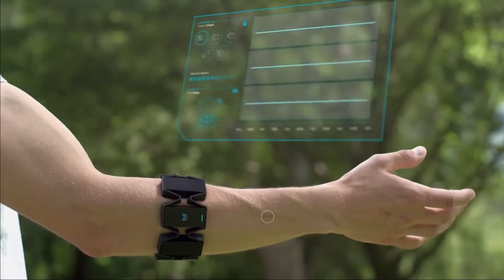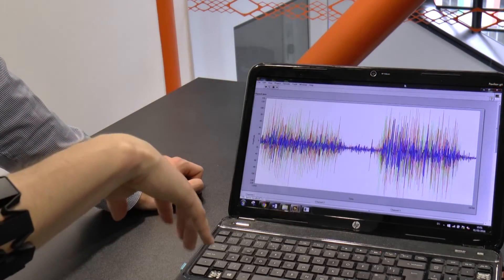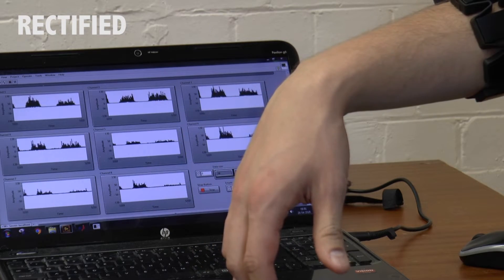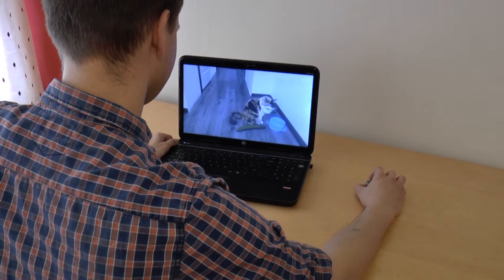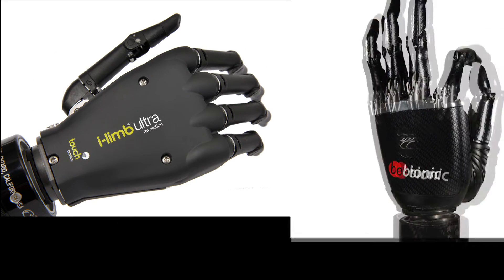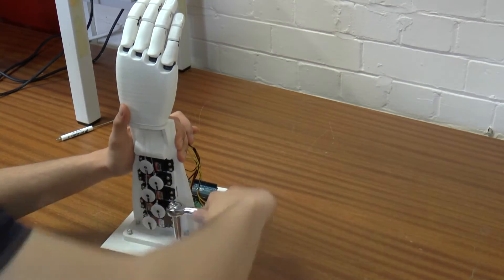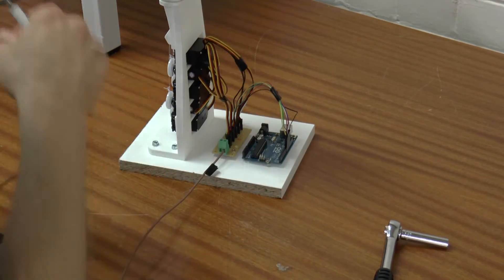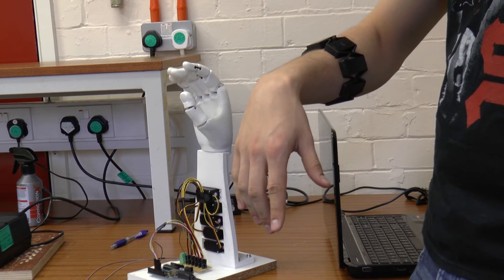Surface EMG Classification for Controlling a Prosthetic Hand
University of Sheffield MEng Mechatronics & Robotics with a Year in Industry

Final Year Project video

Due to time constraints, the following repository was used to obtain EMG data, rather than writing drivers from 0: